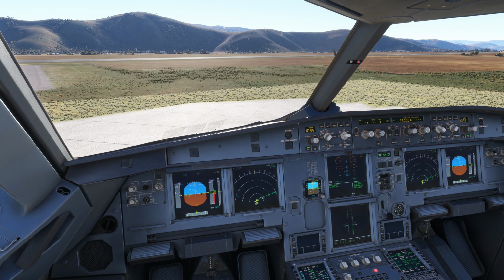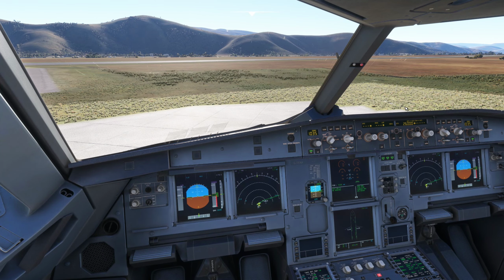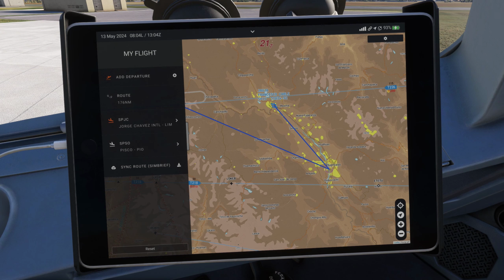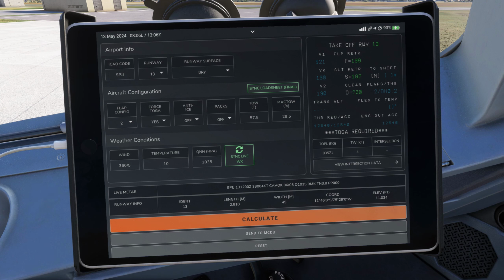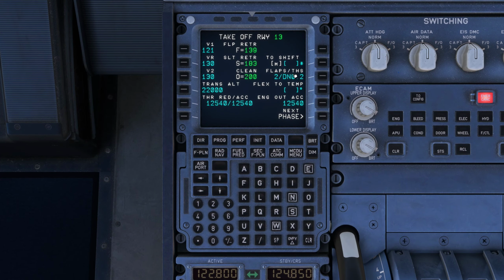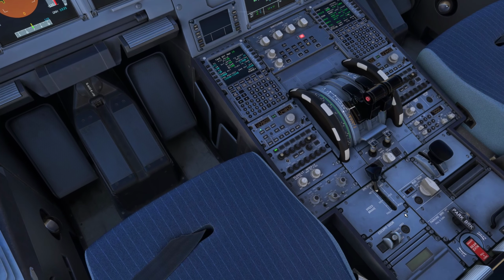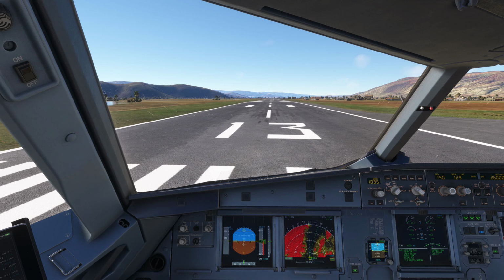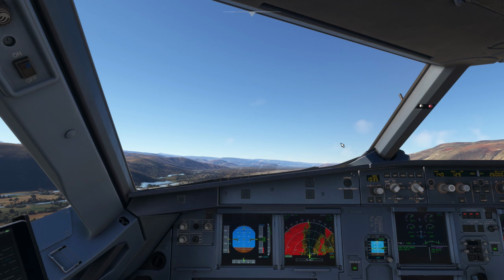Jauja Peru // High Field Elevation // VFR Departure // Fenix A320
What is it like to depart from Jauja Francisco Carle (SPJJ) under Visual Flight Rules? Watch me perform Raw Data Flying with the Fenix A320. Flying in Peru makes me leave my comfort zone and makes look into the FCOM again.

[2] A320 Limitations. TheAirlinePilots.com